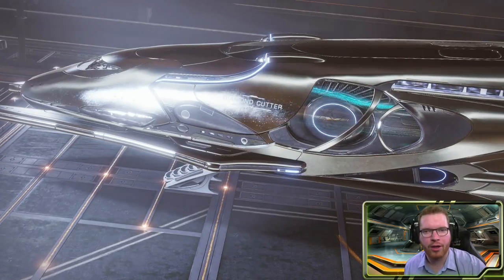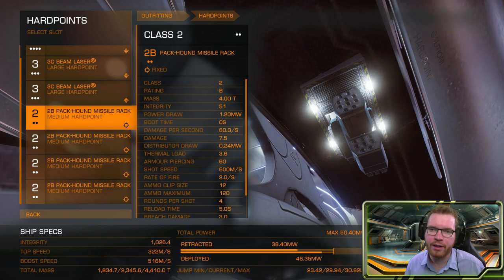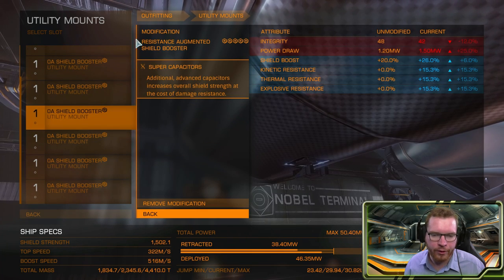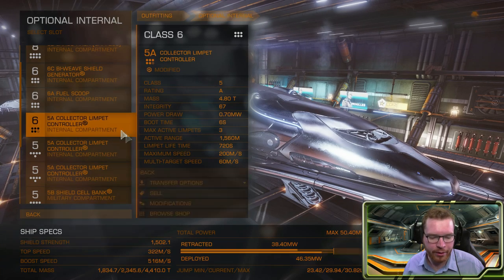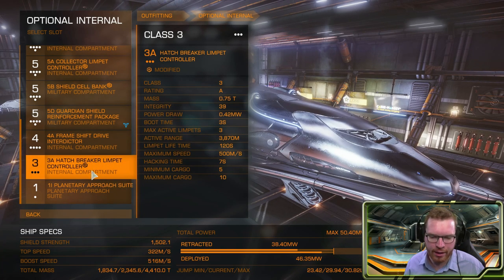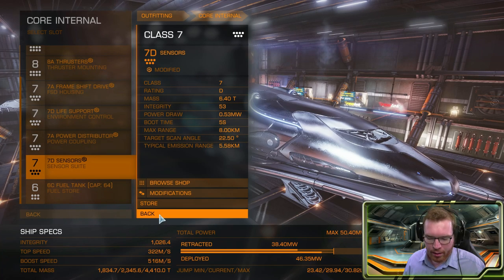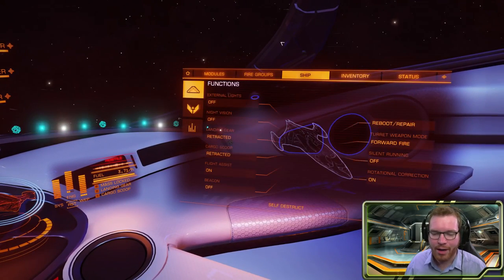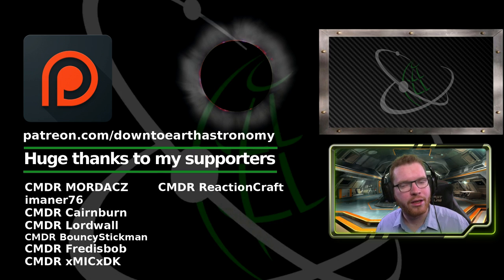Diamond hunter build | Diamond Cutter | Elite: Dangerous build guide